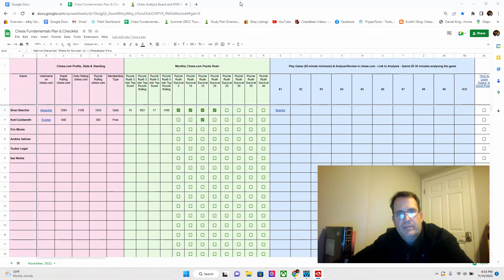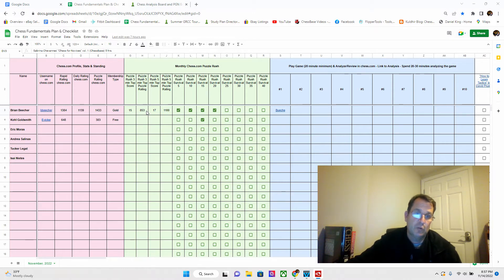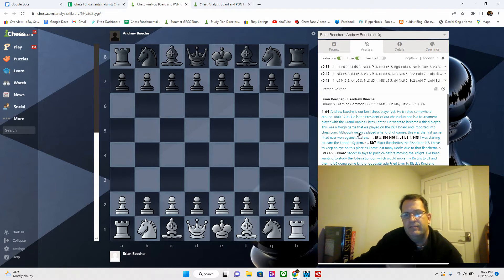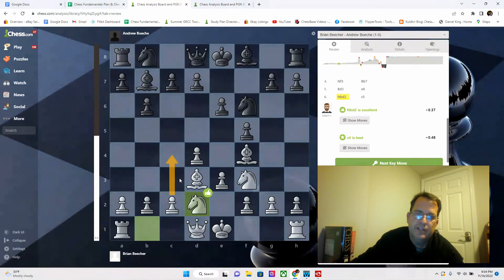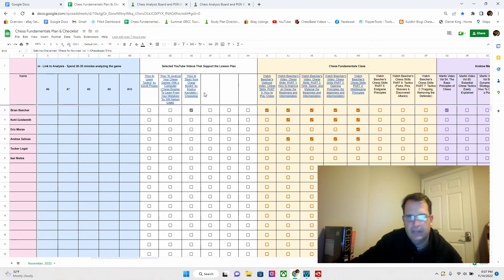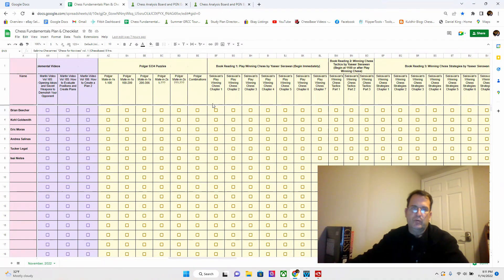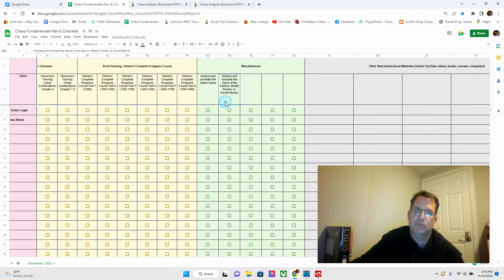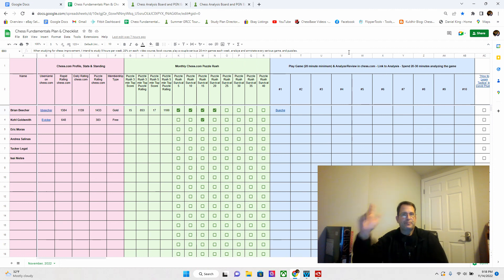Chess Skills Fundamentals Class Syllabus and Checklist